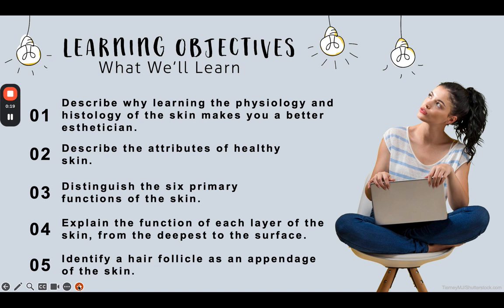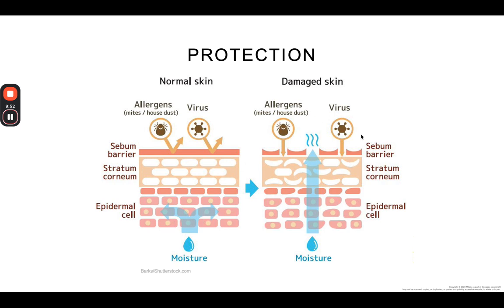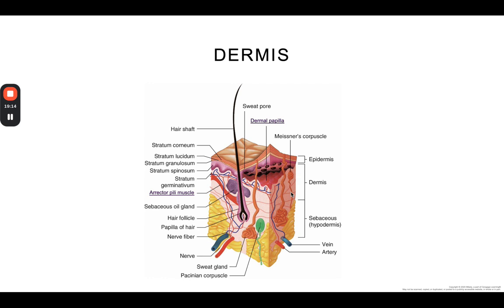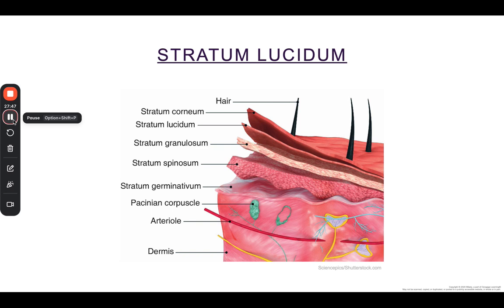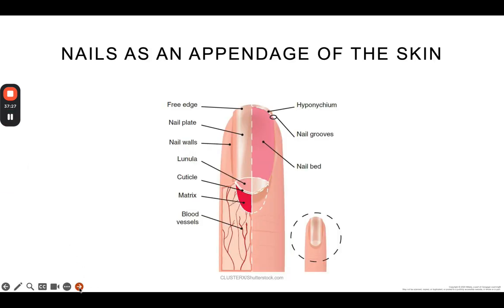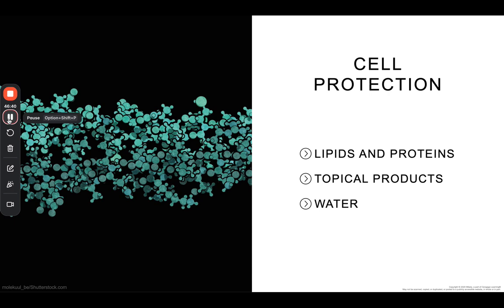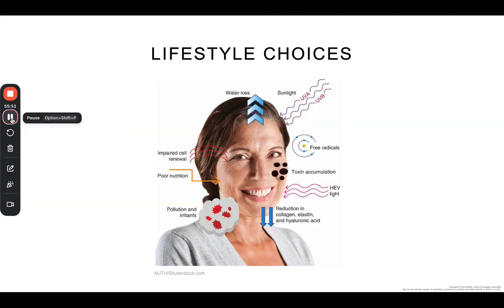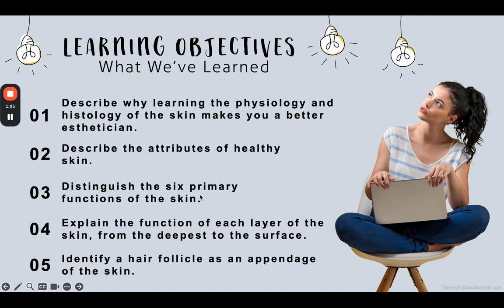Esthetics- Ch. 3 Physiology/Histology of the Skin (Part 2)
This video will help you understand the functions of all layers of the skin including the hypodermis, dermis, and epidermis. It will be a great way to prepare for your State Board Exams. @beautykulture